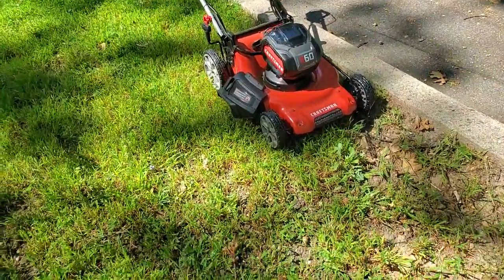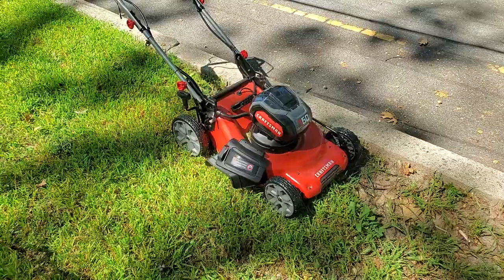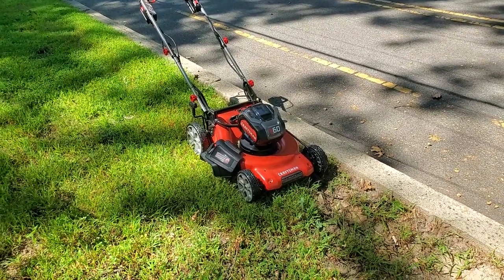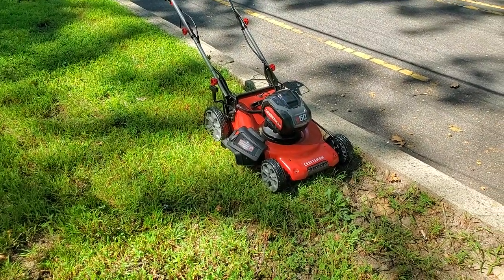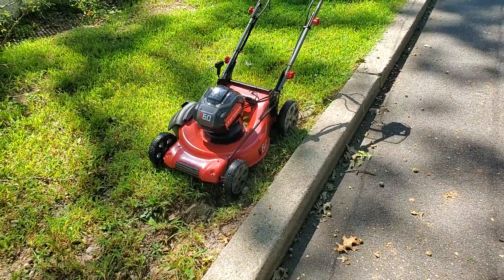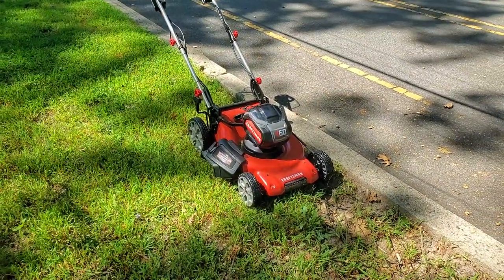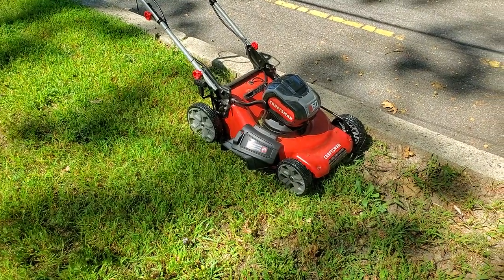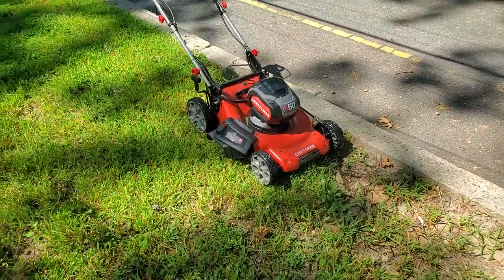Craftsman V60 21" Self Propelled Mower Side Discharge Cutting